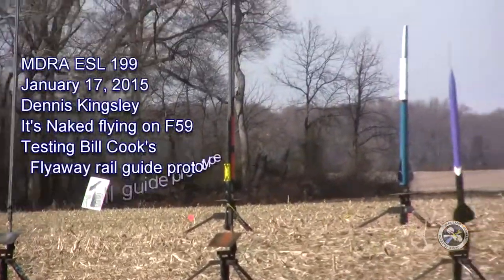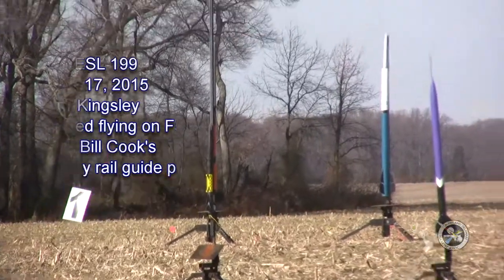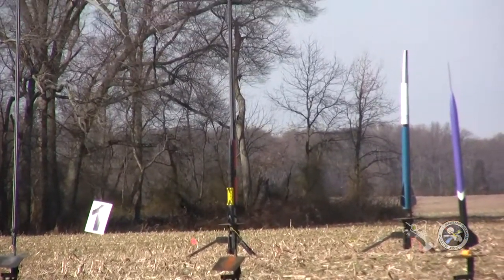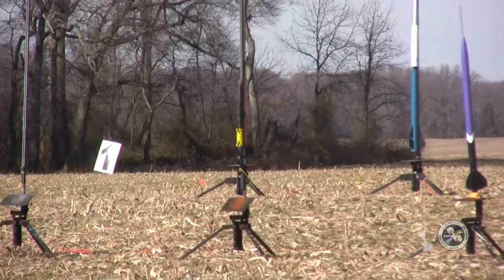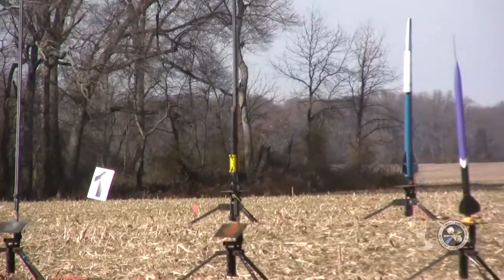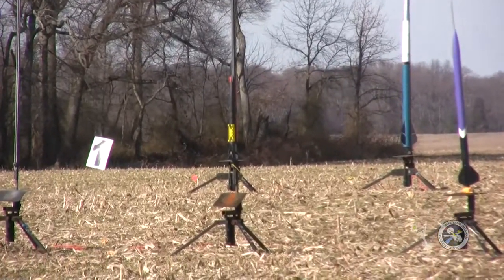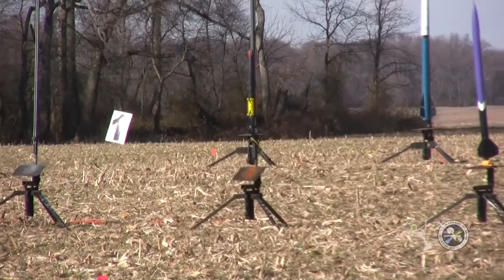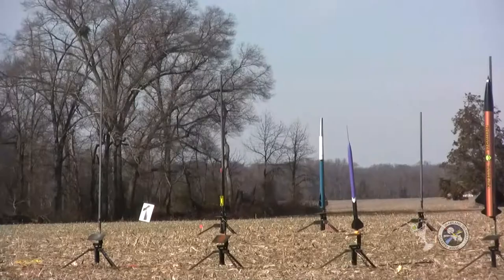January 2015 Dennis Kingsley It's Naked